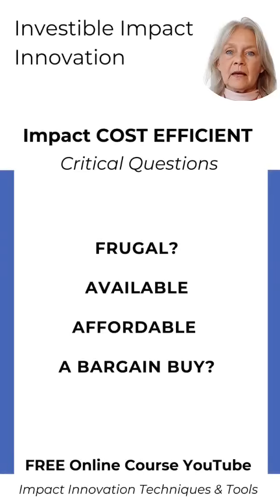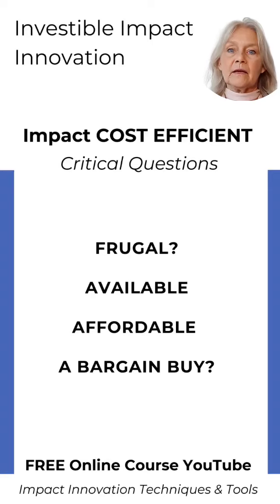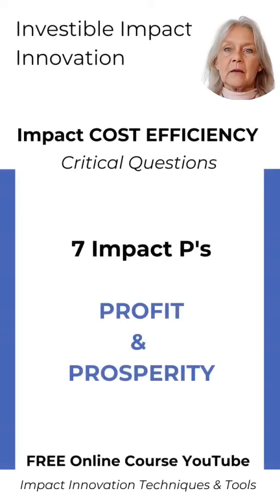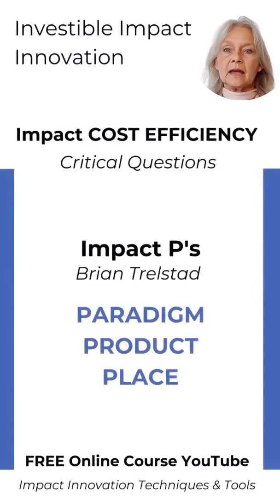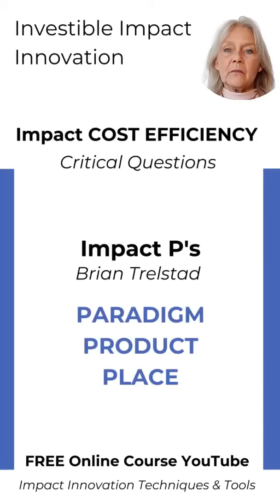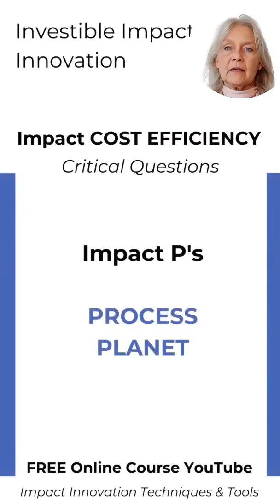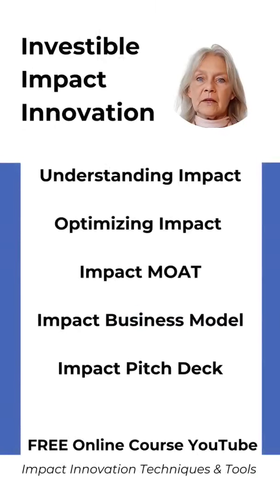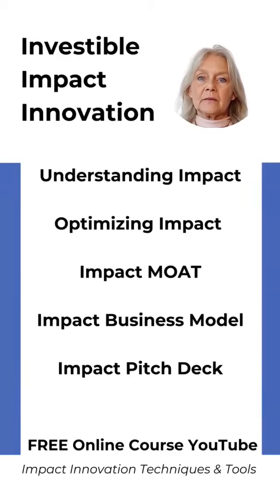Impact Cost Efficiency in 1minute - Investible Impact Innovations, FREE online course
Understanding Impact Effectivity
Optimizing Impact: Cost Efficiency
Impact MOAT: Global Goals Contribution
The Impact Business Model Going to Market
Your Impact Pitch Deck: Impact Funder Types, Risks & Metrics

IMPACT SCALING: Tailored Worskhops & Sprints by @minouschillings9569
FEEDBACK: Investible Impact Innovation Ideas (after completing the 5 Feedback Forms)